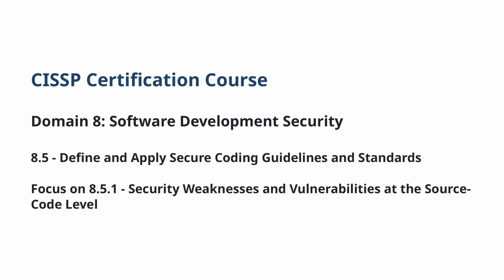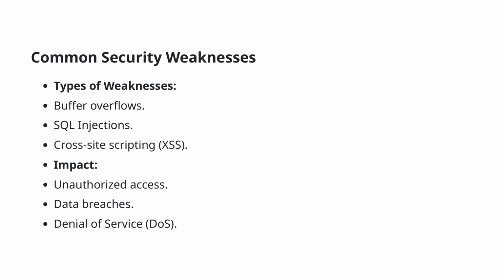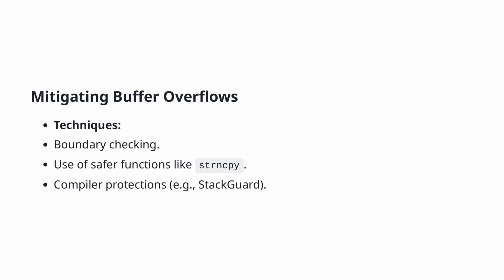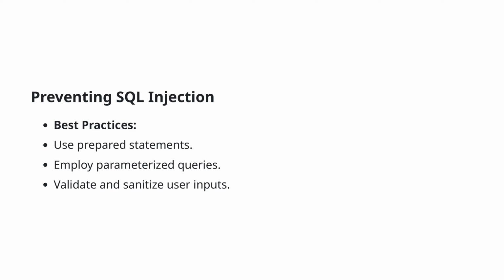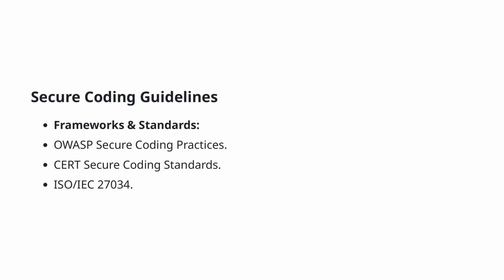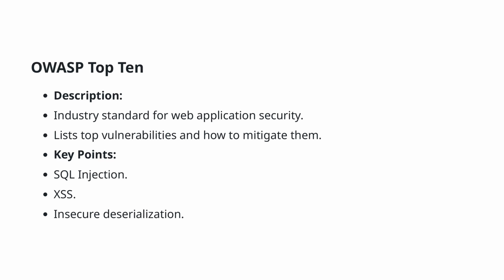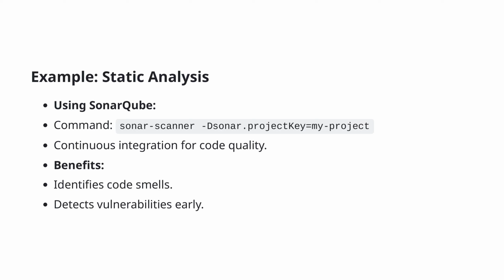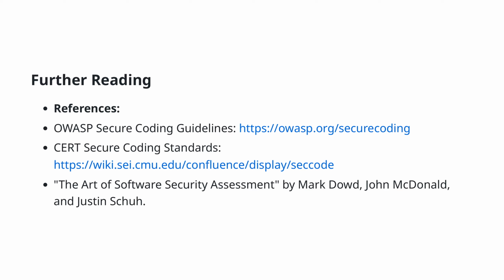CISSP 8.5.1 Ultimate Guide to Secure Coding: Mitigating Vulnerabilities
Dive into our comprehensive CISSP Certification Course focusing on Software Development Security. In this video, we cover secure coding guidelines and standards, with a particular focus on identifying and mitigating security weaknesses at the source-code level.

Key Concepts Covered:

1. Overview of Secure Coding
2. Common Security Weaknesses
3. Buffer Overflows
4. SQL Injection
5. Cross-Site Scripting (XSS)
6. Secure Coding Guidelines and Frameworks

Learn from real-world examples and best practices to protect your code against vulnerabilities.

References:
1. OWASP Secure Coding Guidelines
2. CERT Secure Coding Standards
3. "The Art of Software Security Assessment" by Mark Dowd, John McDonald, and Justin Schuh.